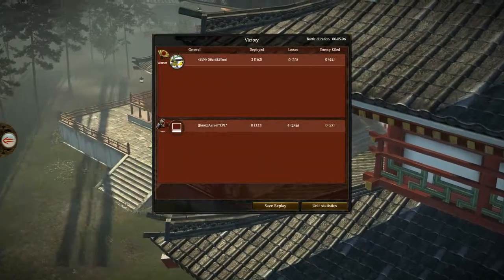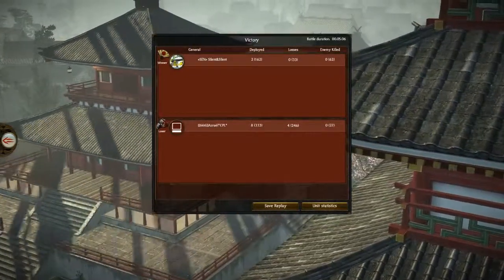666 clan in a 10 k battle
Shogun2 - Fots Naval - SEN
Torpedo Boat( tb) core, with gb.s screen (gun-boat), and 2 kotetsu vs a SEN Roanoke.
Ram attempts.